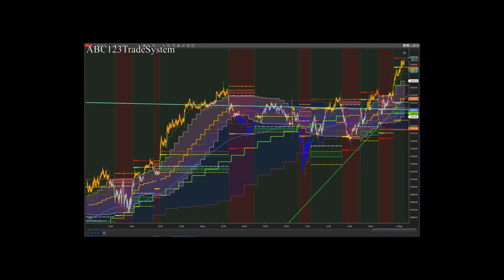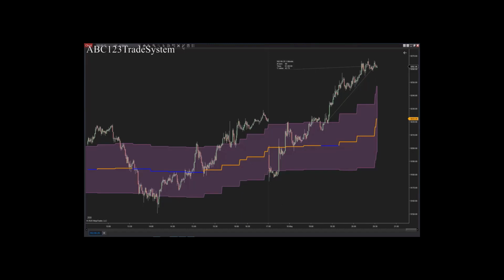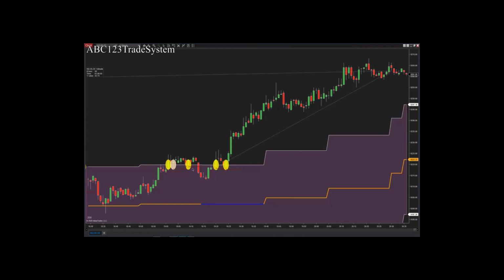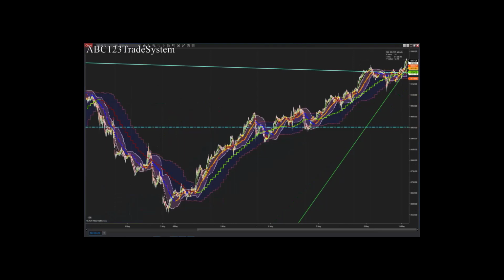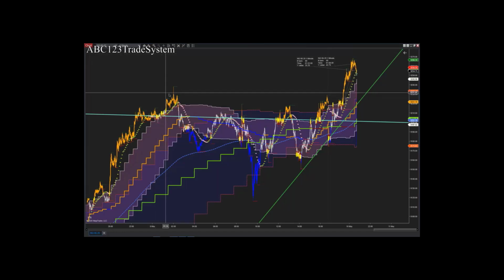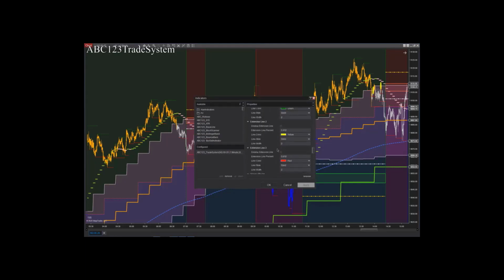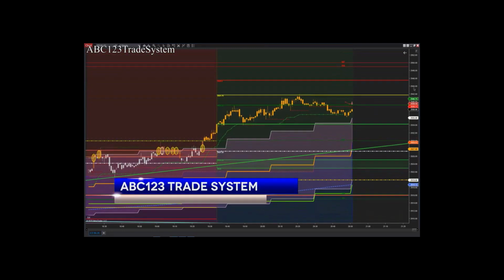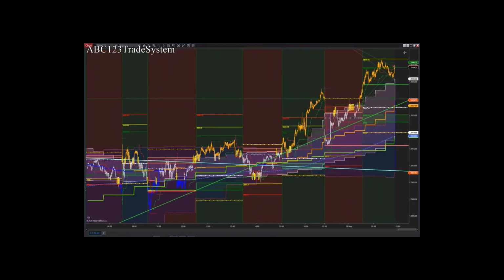ABC123TradeSystem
This is the ABC123TradeSystem that came out May 30th sdflkjwerjlklkjsfkljwesdflkjewwsa